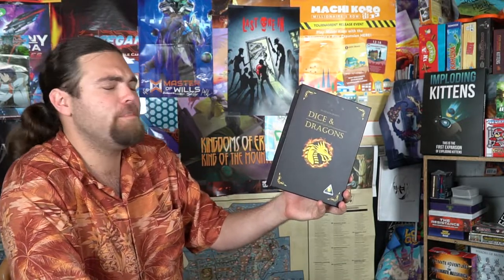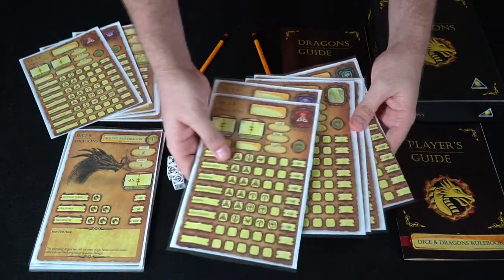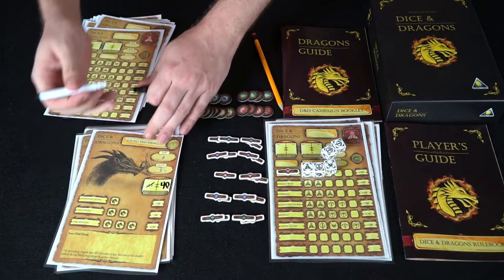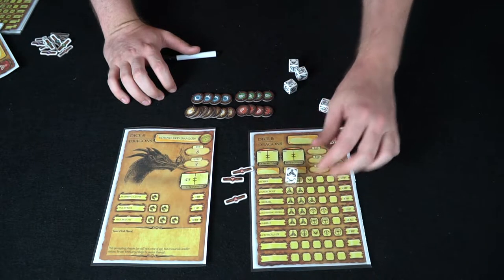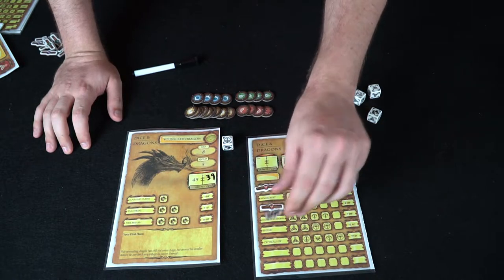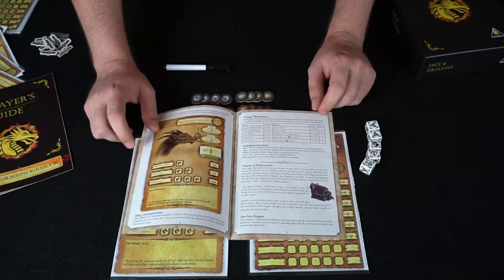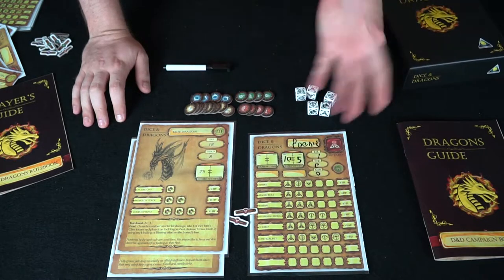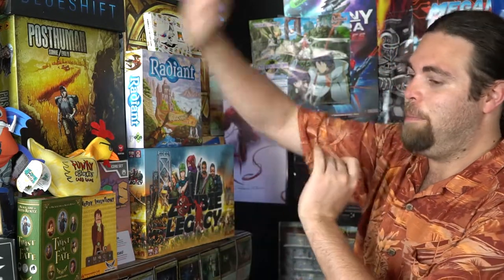Dice and Dragons - Kickstarter - Board Game Review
Dice and Dragons Review by Unfiltered Gamer